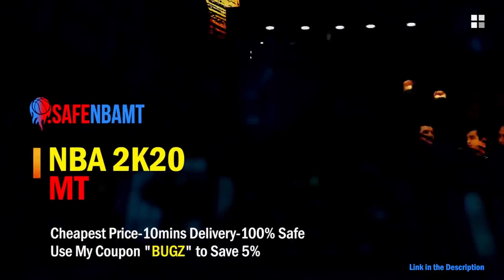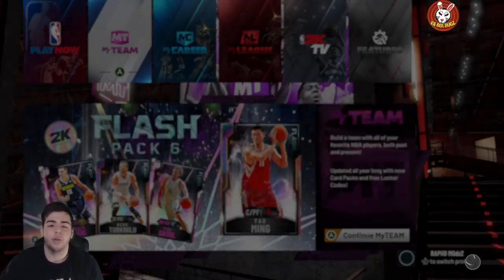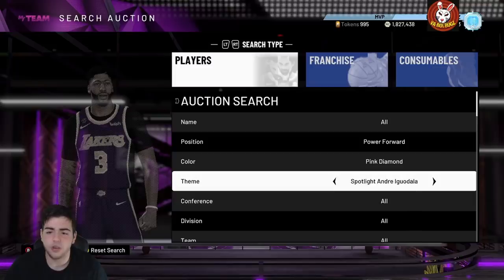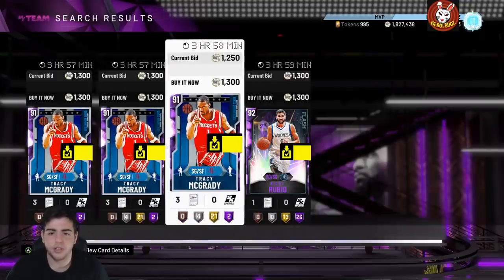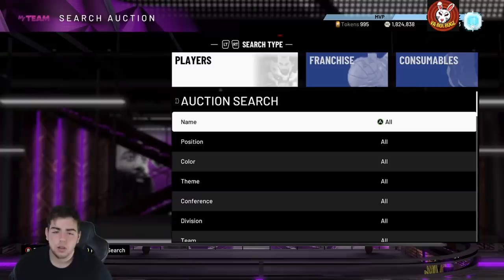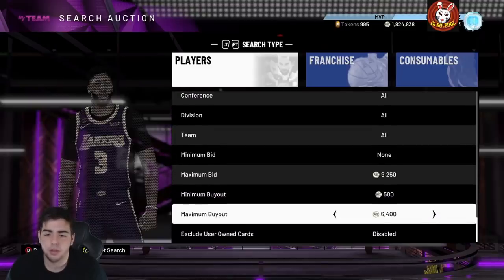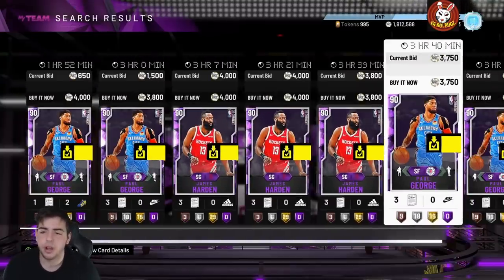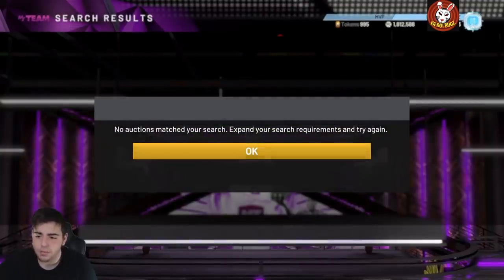*NEW* TOP 6 SNIPE FILTERS IN NBA 2K20 MY TEAM! DO THIS RIGHT NOW TO MAKE MILLIONS! | NBA 2K20 MT